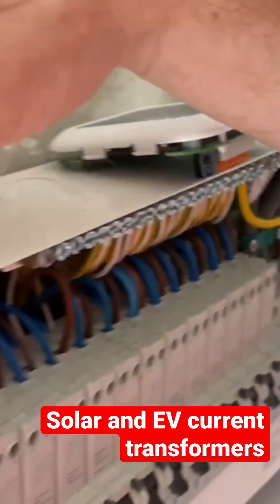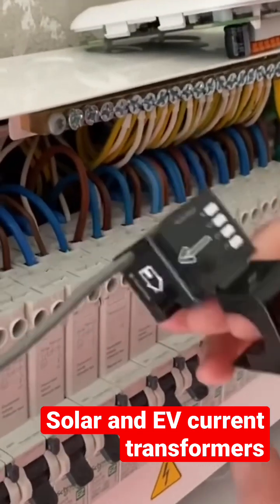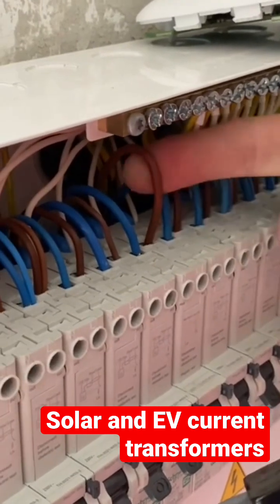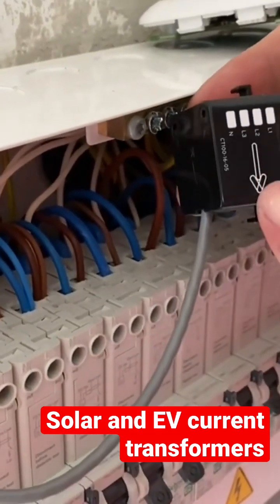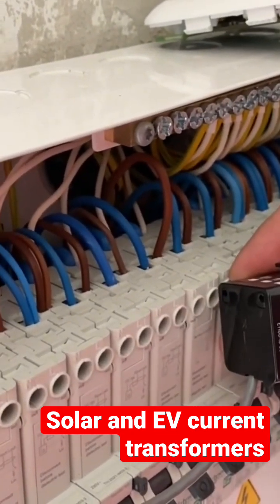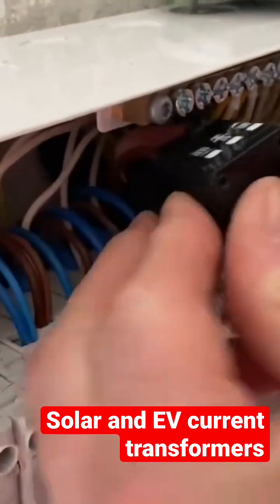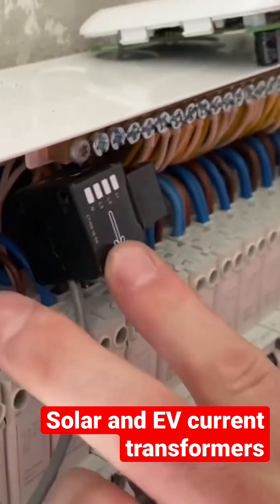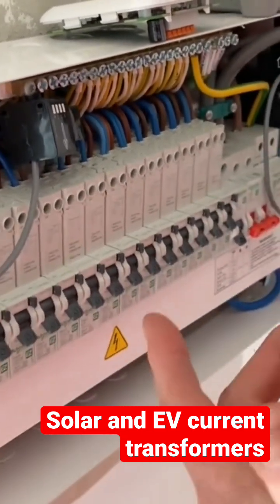How To Fit A Current Transformer In The Right Direction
The myenergi Harvi is a wireless current transformer for EV chargers and solar PV installations. However, it only works if you fit the clip on current transformer (CT) in the right direction.

🔦 More electrical short videos from eFIXX
So if you've been on the tools for years or just starting your electrical journey, we'll help you stay up to date with the latest regulations and developments in the electrical industry.
⚡️ Take a deep dive into the latest electrical products, applications and technology